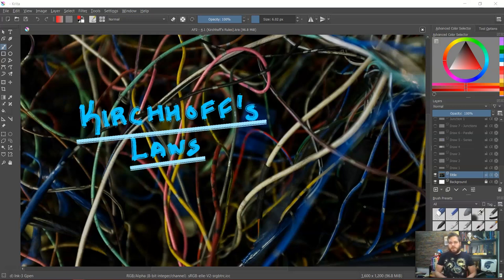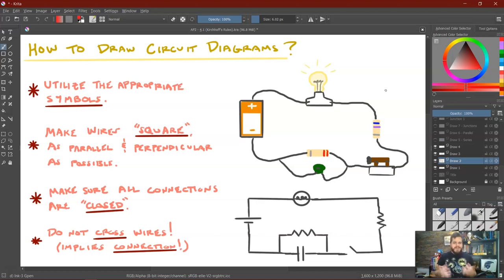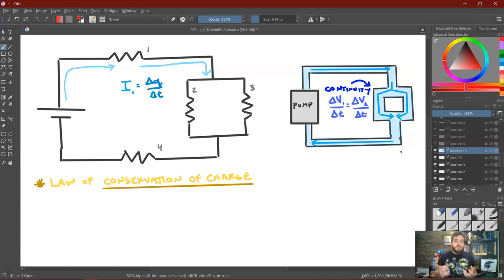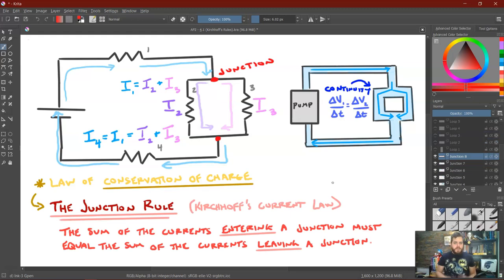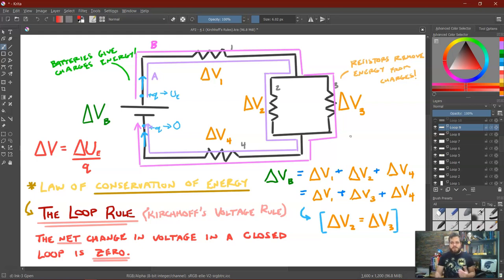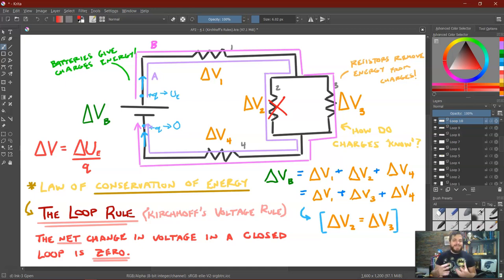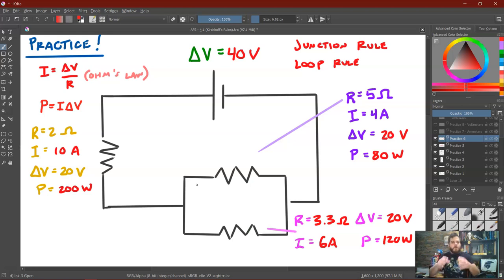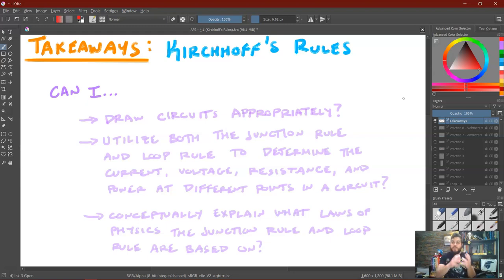4.1 - Kirchhoff's Laws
AP Physics 2 - Unit 4 (DC Circuits)

Takeaways:
- Can I draw circuits appropriately?
- Can I utilize both the junction rule and the loop rule to determine the current, voltage, resistance, and power at different points in a circuit?
- Can I conceptually explain what laws of physics the junction rule and the loop rule are based on?